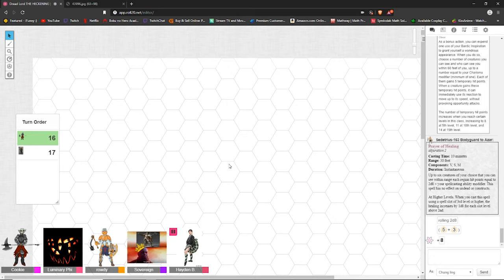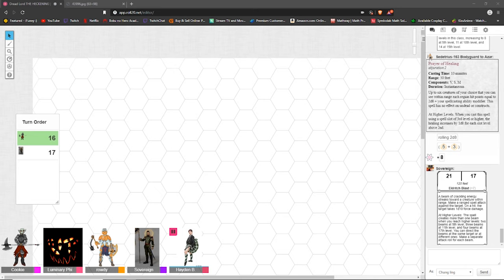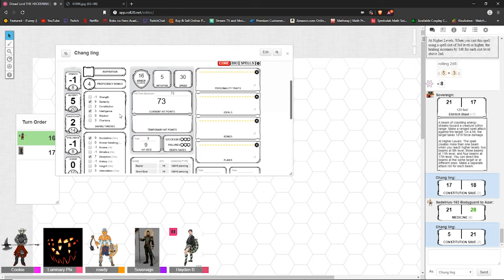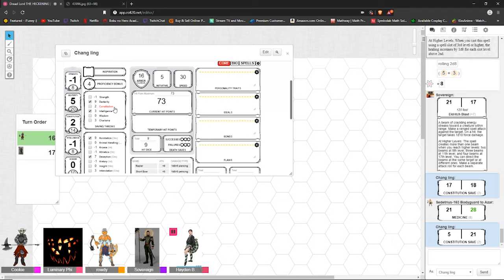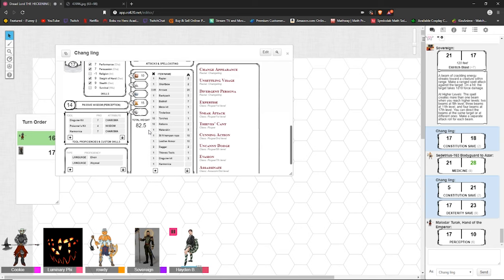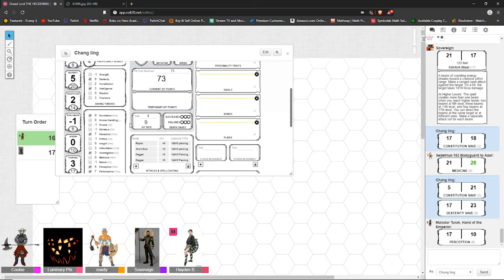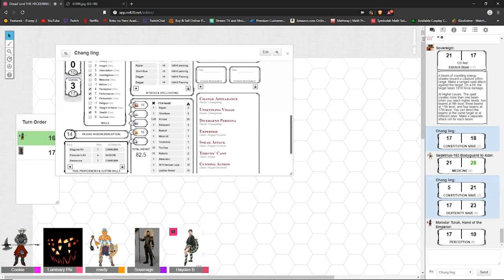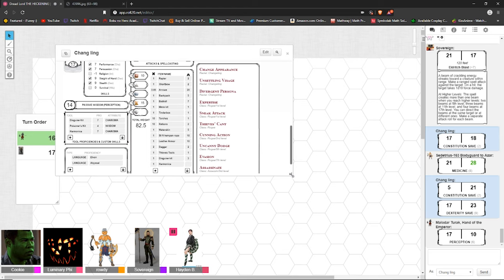D&D P.1 The Entry of Chang ling.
Quick shout out to: CptCookieman, LuminaryPhi, RowdyToons, and Sovereign.
 If you wanna checkout some of there stuff here are there channels if they have one.

Thanks! Hope you enjoyed!